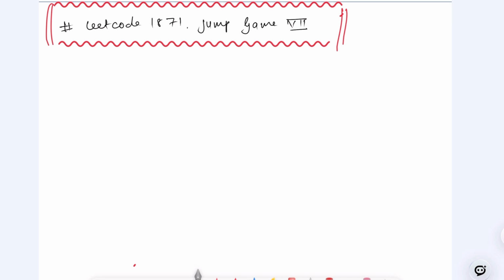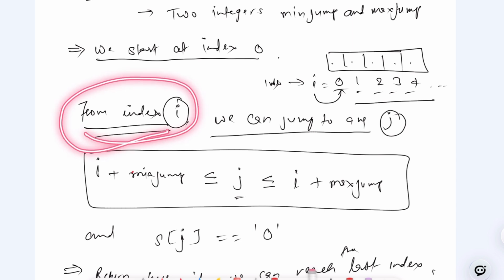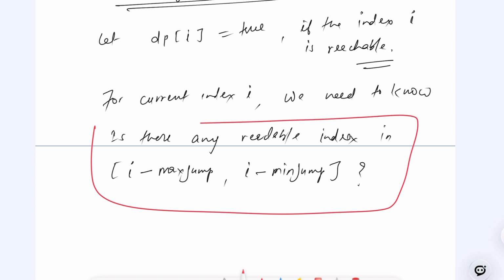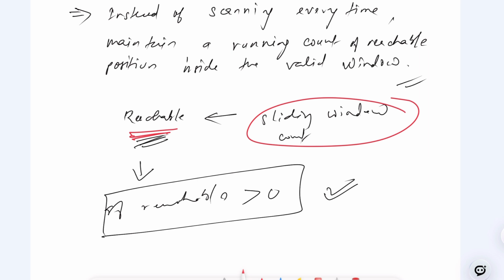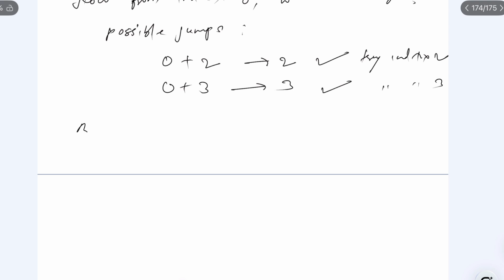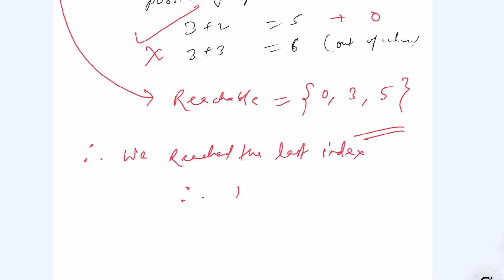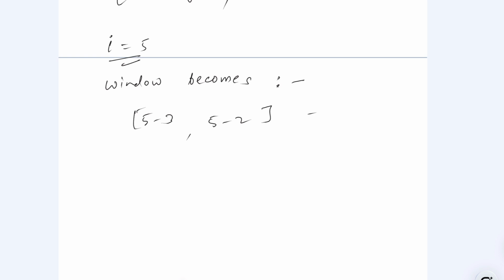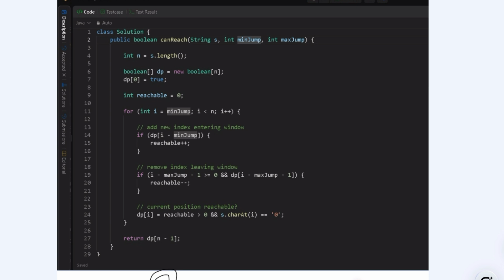LeetCode 1871 Jump Game VII explained with Sliding Window + DP 🔥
In this video, you’ll learn:
✅ Intuition behind Jump Game VII
✅ Explanation of Sliding Window
✅ DP optimization technique
✅ O(n) optimal solution
✅ Step-by-step dry run
✅ Java coding interview approach

Perfect for:

* Coding interviews
* DSA preparation
* LeetCode practice

Topics Covered:

* Dynamic Programming
* Sliding Window
* Reachability Problems
* Optimization Techniques
* Jump Game Pattern